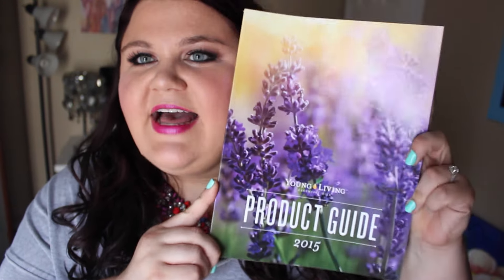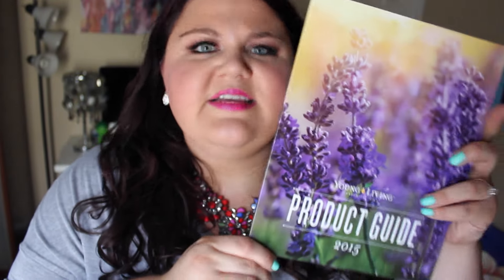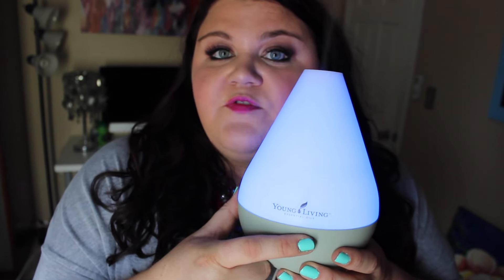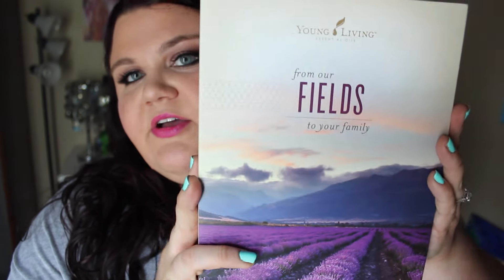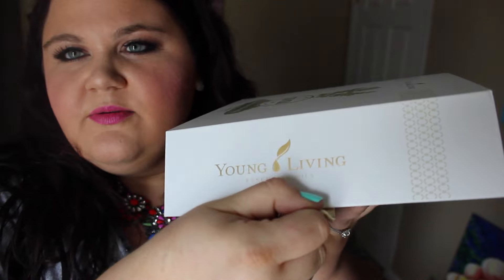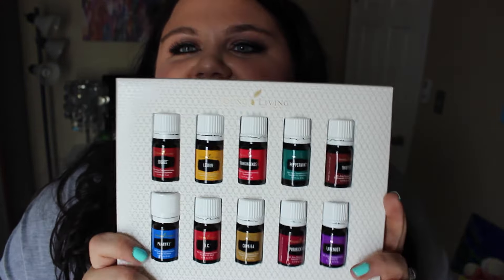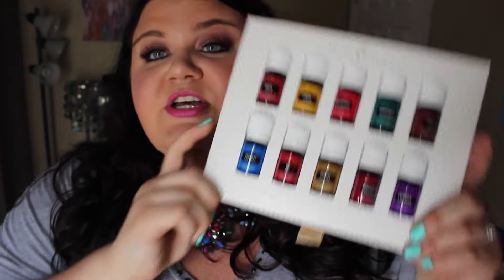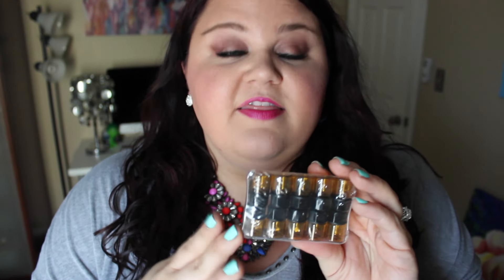YOUNG LIVING ESSENTIAL OILS PREMIUM STARTER KIT 2015!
Hello, everyone! This is a video all about the brand new premium starter kit that Young Living Essential Oils is offering to new and current members!

These are the "flex" oils that I mentioned in the video. These oils can be switched out with any oils that may go out of stock within the kit at any time. They are all amazing, so no matter what, you should be super happy!
*Aroma Ease
*Lemongrass
*Citrus Fresh
*Tea Tree
*Orange

I look forward to come together in wellness today & always :)

PS -- Yes, I use the words "amazing", "awesome", "excited", & "beautiful" a lot ;) hahaha. I guess they are my favorite descriptive words. Woot woot!